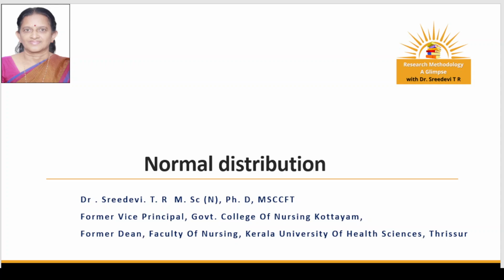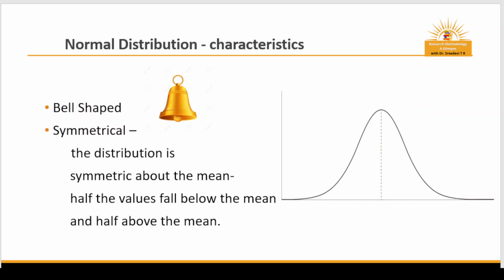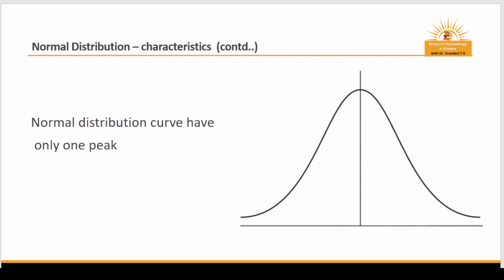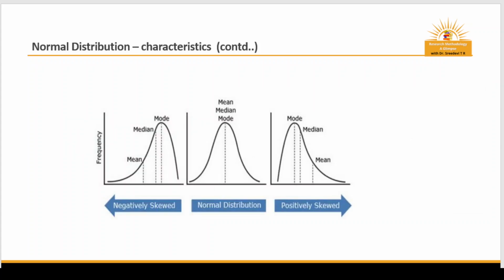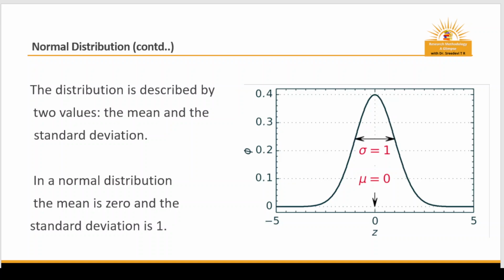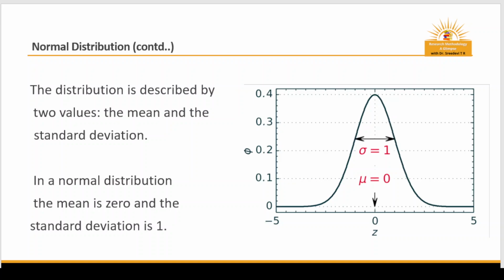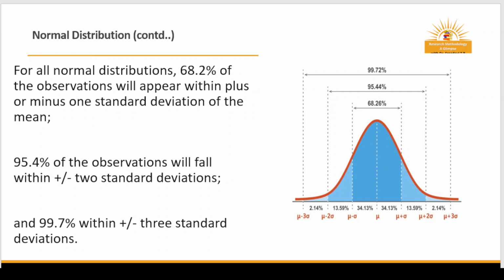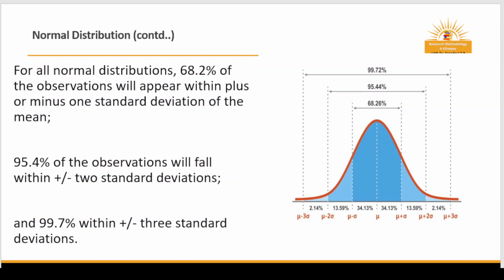Research methodology and statistics -a glimpse with Dr Sreedevi T R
Normal distribution
Definition
Characteristics